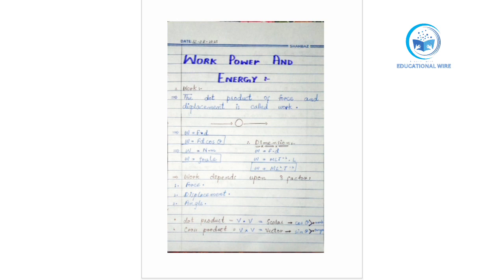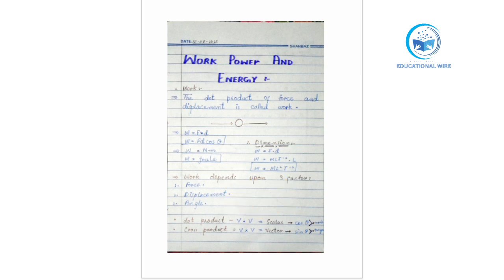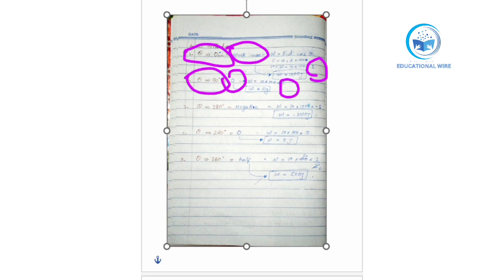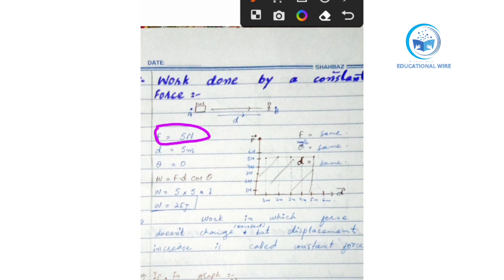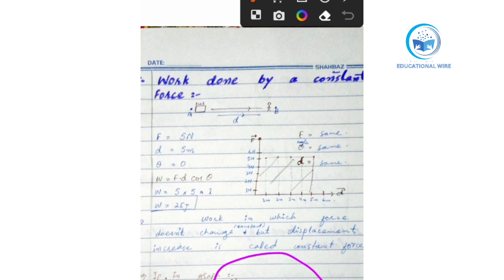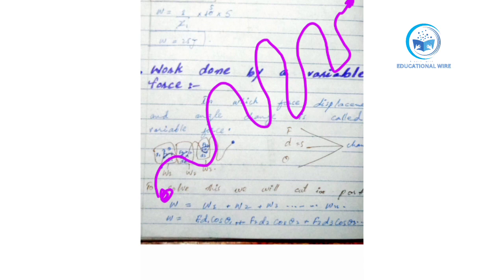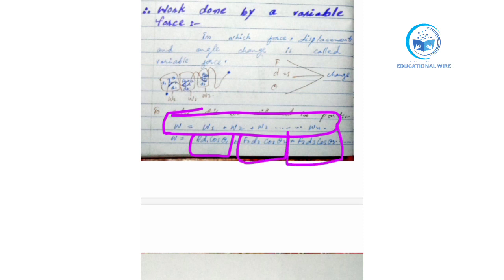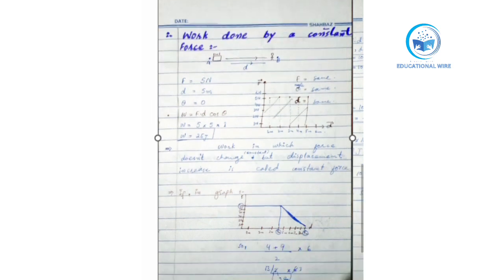Mastering Work, Power, and Energy: Exploring Constant and Variable Forces |Physics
🔬 Dive into the fascinating world of physics with our comprehensive lecture on Work, Power, and Energy! 🚀 Whether you're a student, enthusiast, or just curious about the forces that shape our world, this video is your ultimate guide.

In this lecture, we unravel the concepts of work, power, and energy, delving into both constant and variable forces. 📚 Understand the fundamental principles that govern how objects move and interact, and gain a deeper insight into the mechanics of the universe.

🔍 Topics Covered:
- Definition and calculation of work done
- Unleashing the potential of force
- Grasping the concept of work and its forms
- Analyzing the effects of constant and variable forces

Join us on this intellectual journey as we break down complex concepts into easily digestible explanations. Don't miss out on enhancing your knowledge of physics in an engaging and accessible way! ⚙️⚡

📣 Follow along, ask questions, and join the conversation in the comments below! Let's embark on this educational adventure together! 🌌🎓